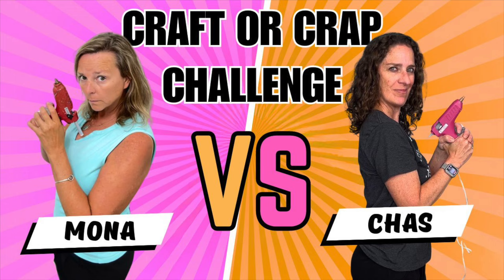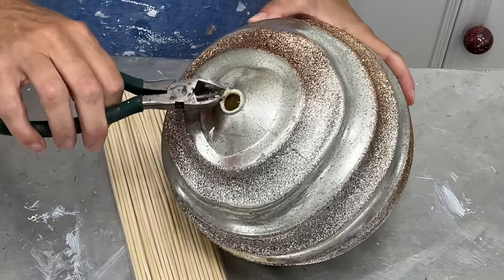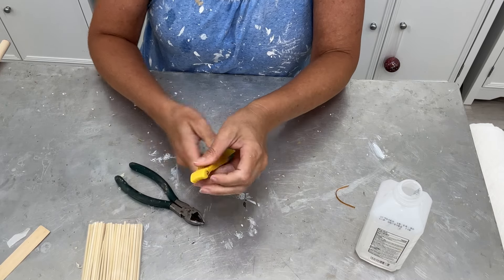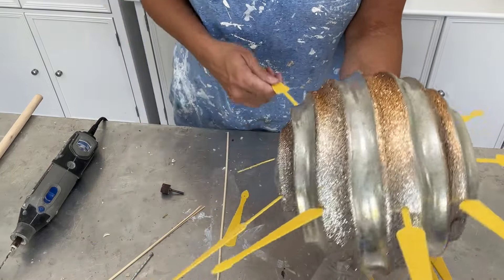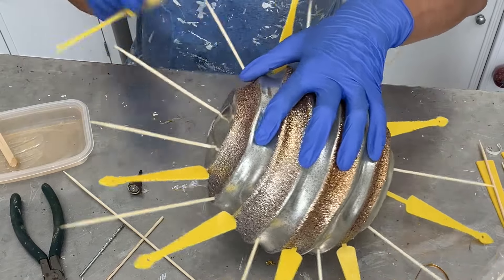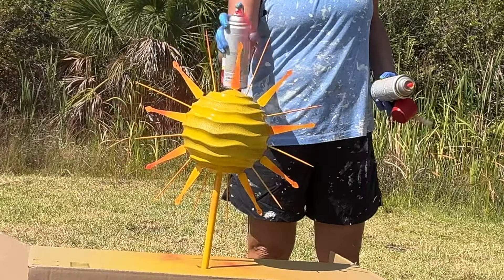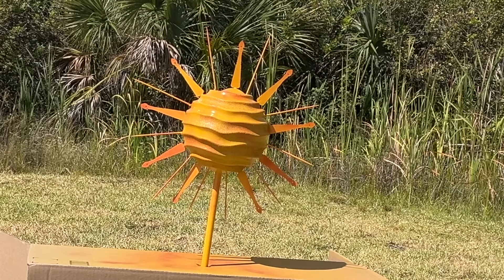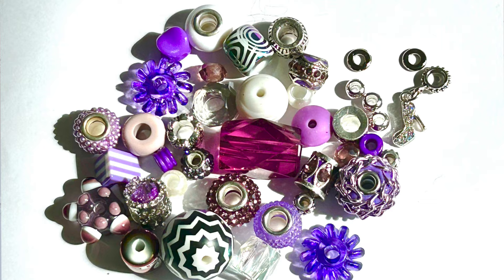DIY Sun Garden Craft or Crap Challenge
Amazing Idea! 😍  Look What I Did With This Old Ornament!
Hi everyone. Today I shared with you a very stylish DIY idea that you can make with an old Christmas ornament, a Dollar Tree fan and skewer sticks. The sun is a summer staple, so I made the sun yard art. It is very easy and practical to make. I hope you will like it. I'm waiting for your comments.

We have another Craft or Crap Challenge! The theme this time is an Epic Yard Art Showdown!

Rules for this challenge:
- MUST make yard art
- Must use skewer sticks
- Must incorporate something used

Be sure to check out Chas' video and let her know if her project is Craft or Crap

Full written directions and materials list for my project & to enter the giveaway

Sign up so we can let you know when we release new videos

Share what you make based on the Craft or Crap Challenges!
Here's how:

- Join our Craft or Crap Facebook Group and share your pics
So you can craft along with us, have fun, and inspire others!

- Post a picture of your project on Instagram and tag:
Mona @CraftKlatch
Chas  @ChasCrazyCreations
***Be sure to use the hashtag

- If you aren't on Instagram or Facebook, email your pictures to me at craftklatch (at)gmail (dot)com or Chas at chas (at)chascrazycreations(dot)com

To enter the GIVEAWAY, go to my blog post and you will find the way to win toward the bottom of the post! There are several ways to enter so you can up your chances!

Mona